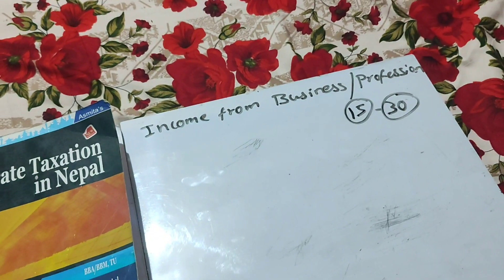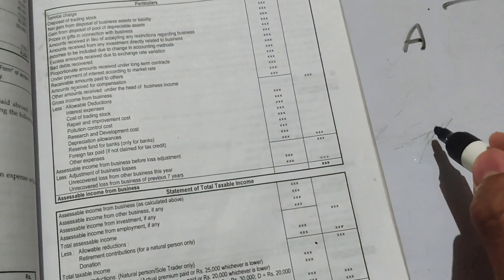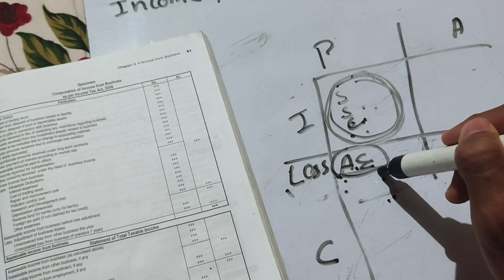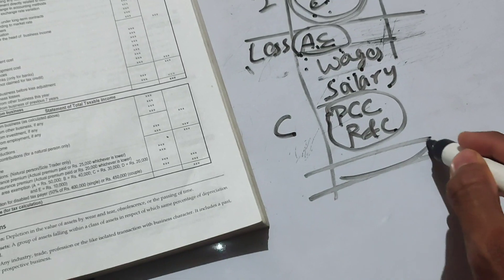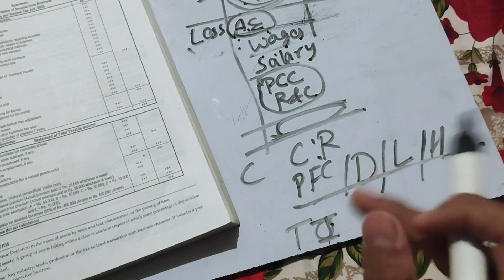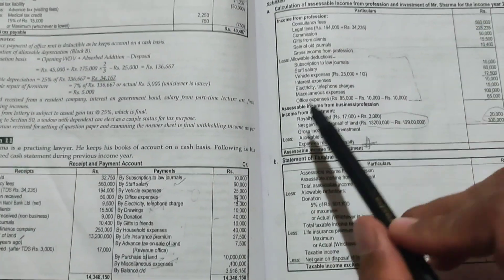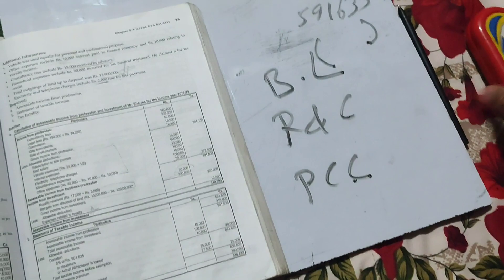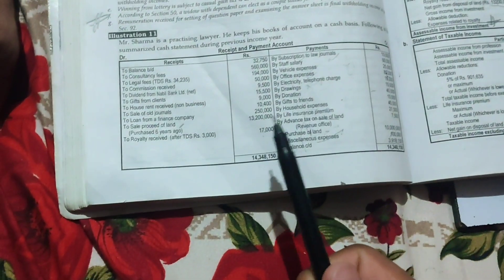Taxation | BBS | BBM | BBA | Income from Business / Profession -| Important Video | Nepali Tricks